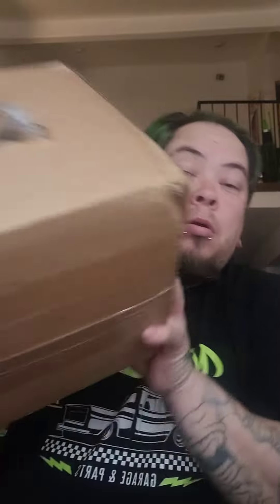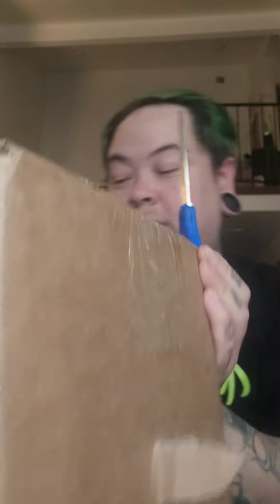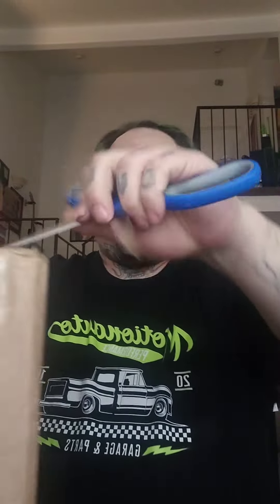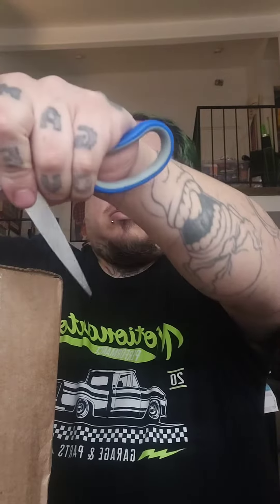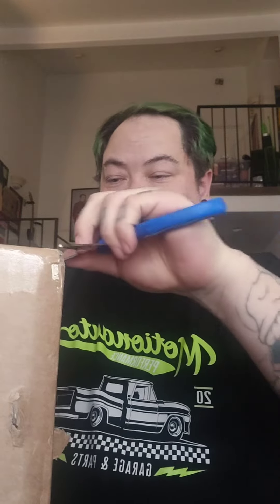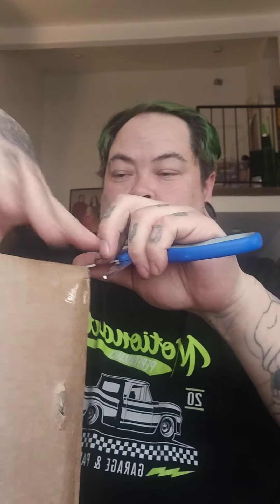mini parts new motor mounts in